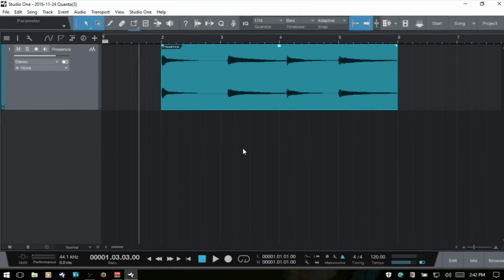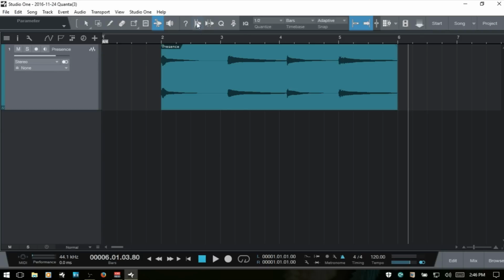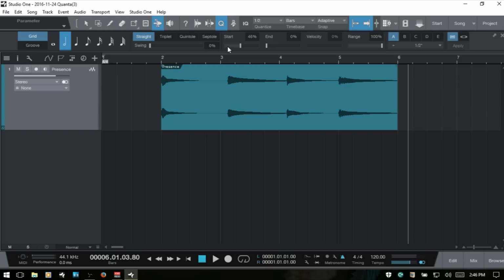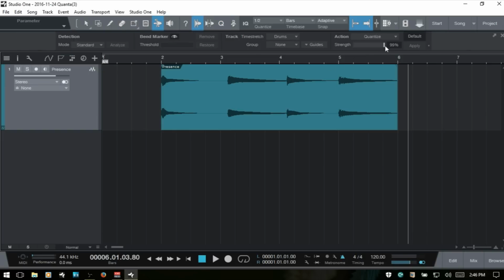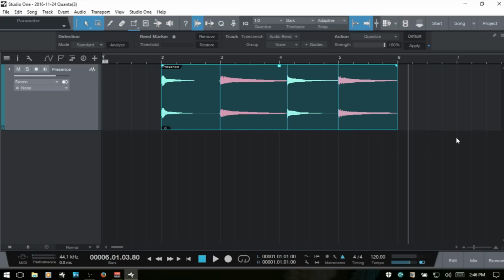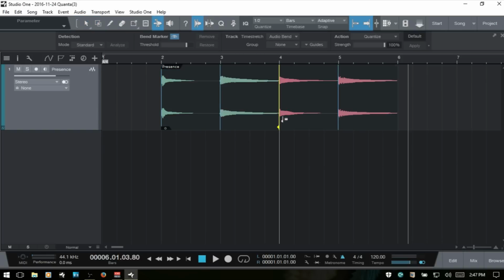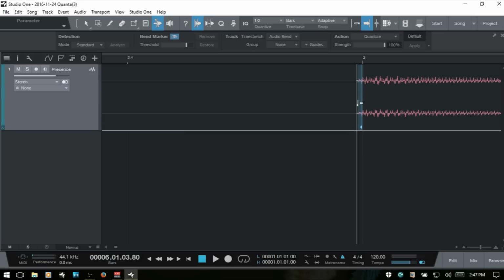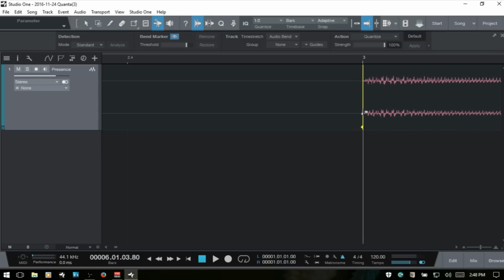Learn Studio One 3 | Quantizing Audio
In this tutorial we take a look at how to quantize audio within Studio One 3.